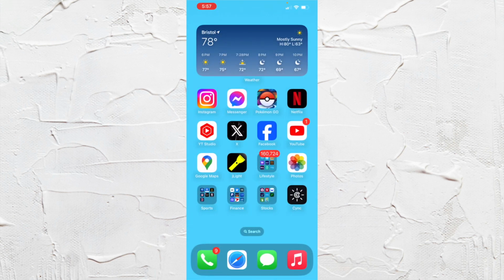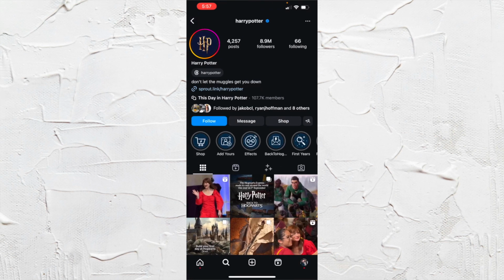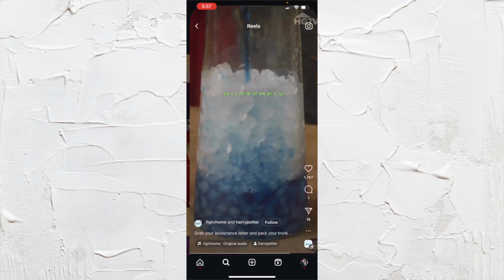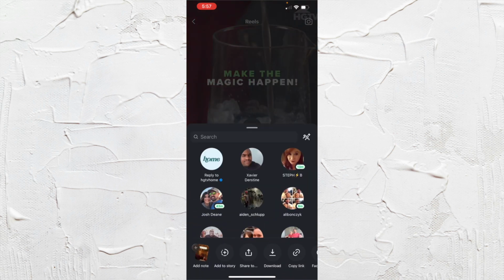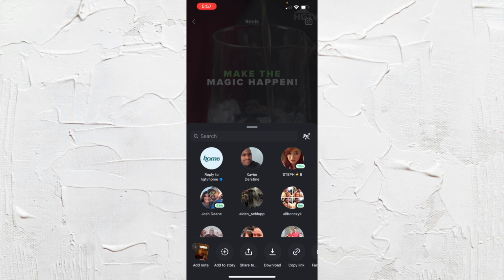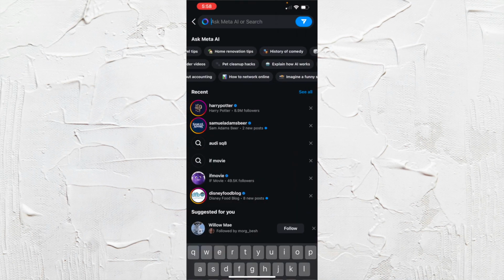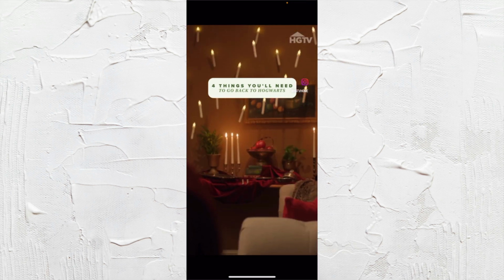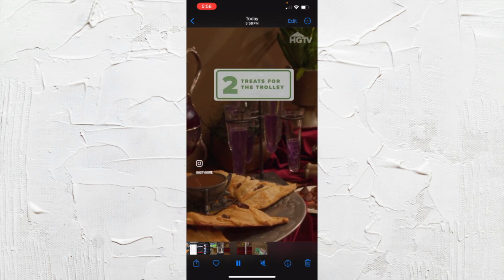How to Download Instagram Reels to Your Gallery - Full Guide 2024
In this video we show you How to Download Instagram Reels to Your Gallery!